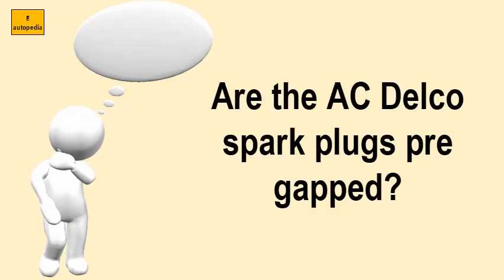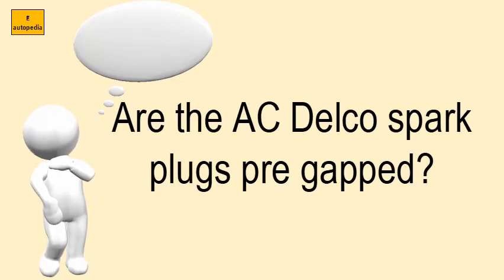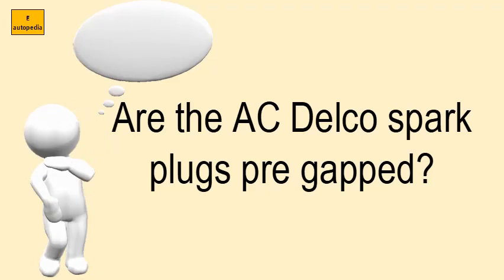Are The AC Delco Spark Plugs Pre Gapped?